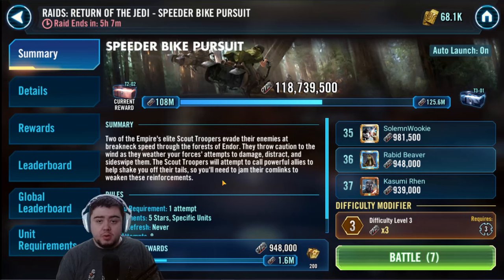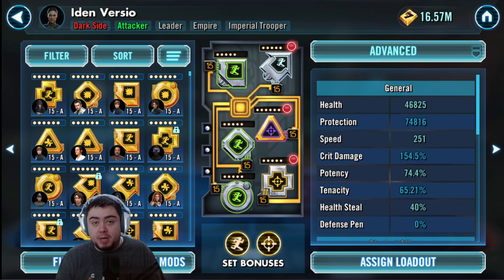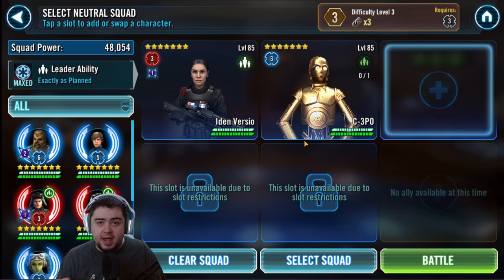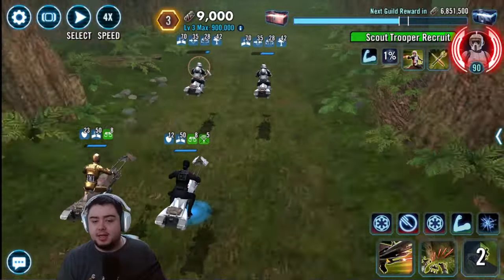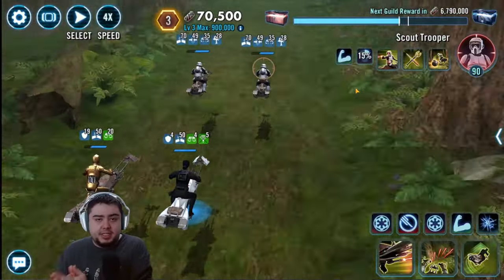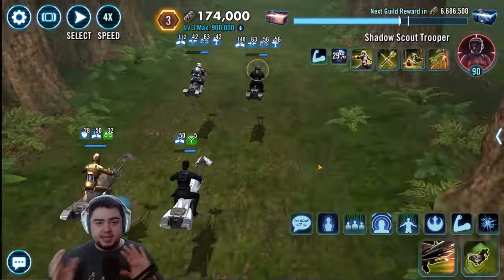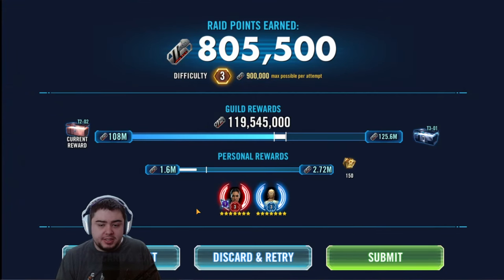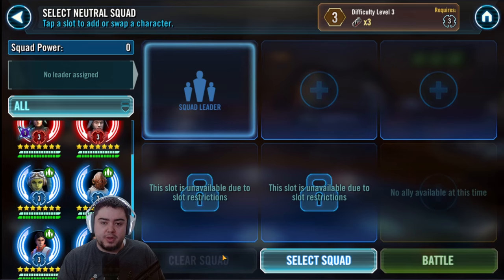Improve Your Score By Millions! Simple Endor Raid Guide